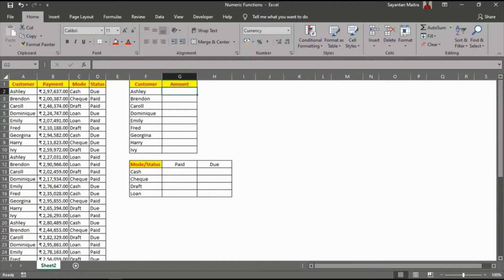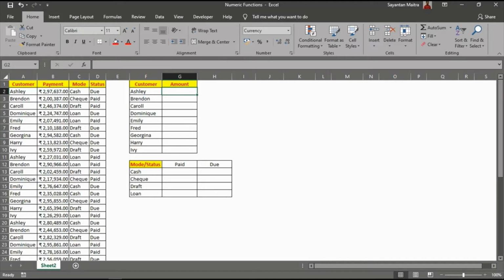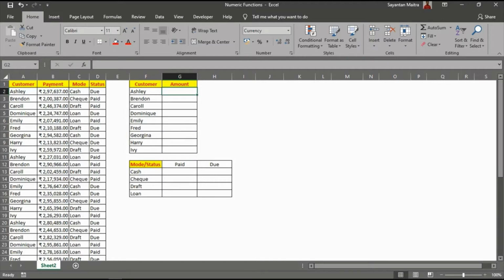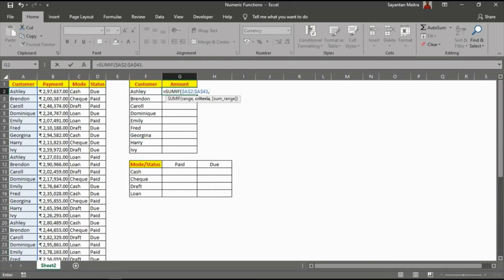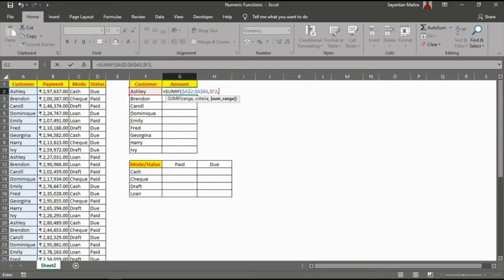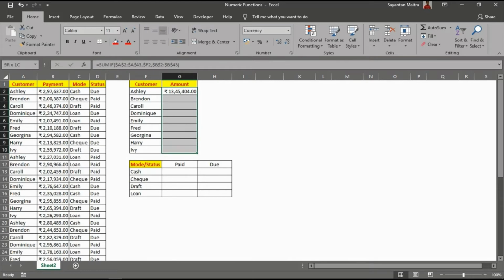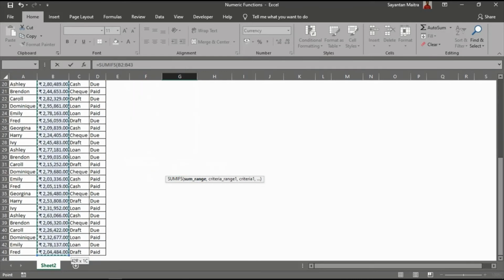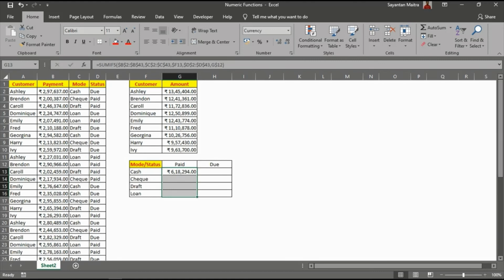SUMIF & SUMIFS - Baiscs & Application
The video contains the basic use of the SUMIF & SUMIFS Function. What are the various syntax of the functions and when to use which function is also explained in the video.